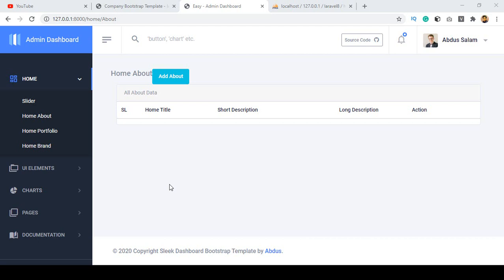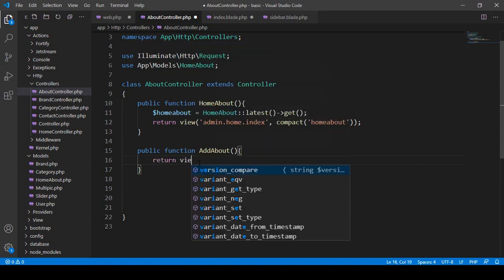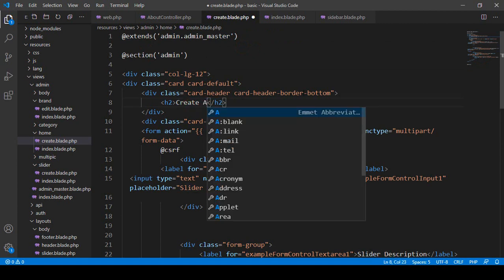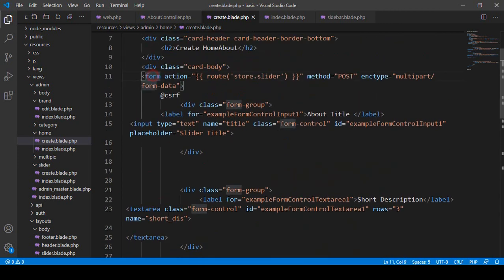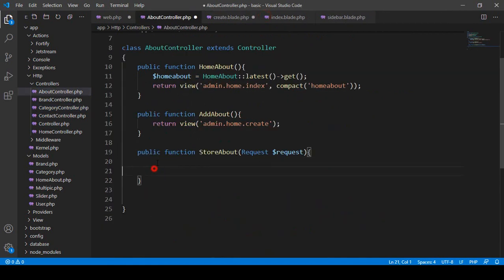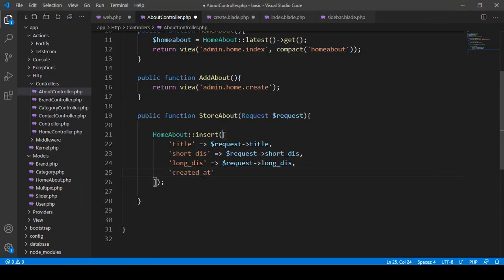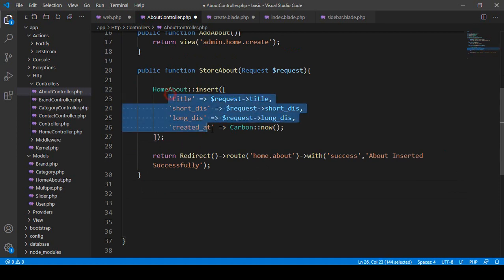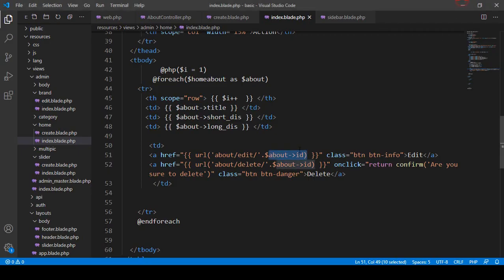Laravel 8 Tutorial | Setup Home page About Section Part 53